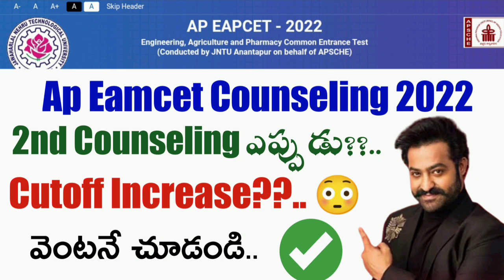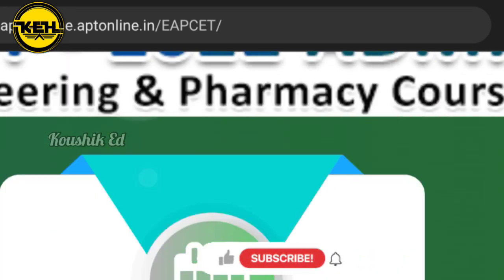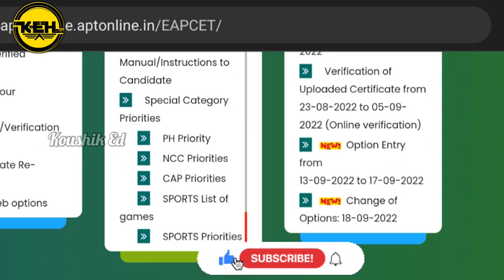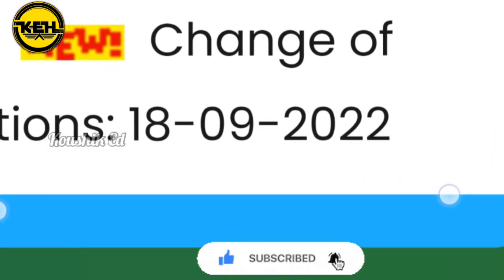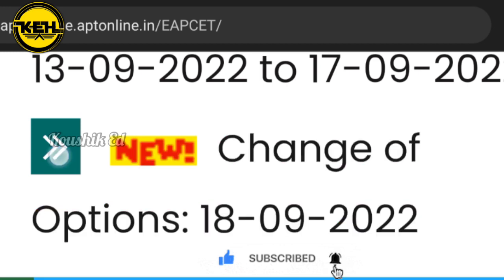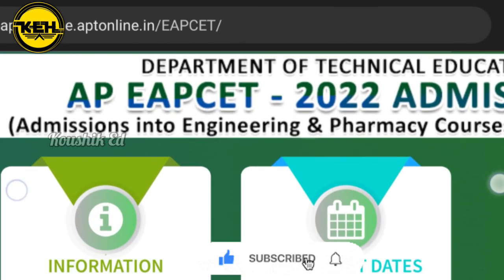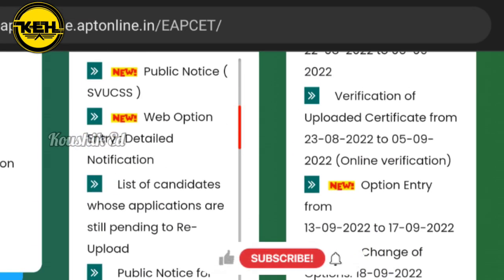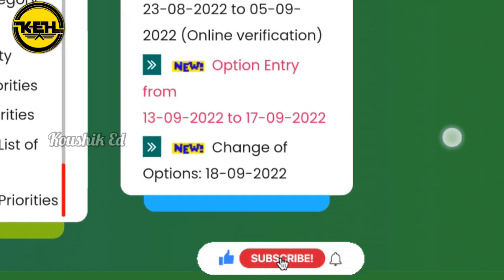ap eamcet 2nd counseling date 2022||ap eamcet counseling latest news||koushik education hub